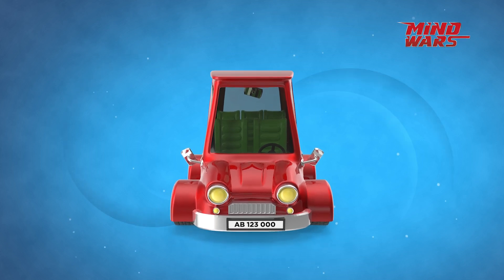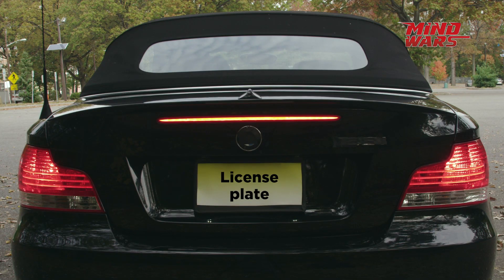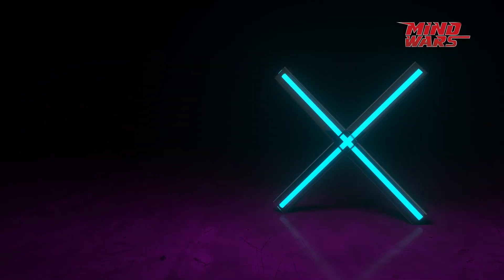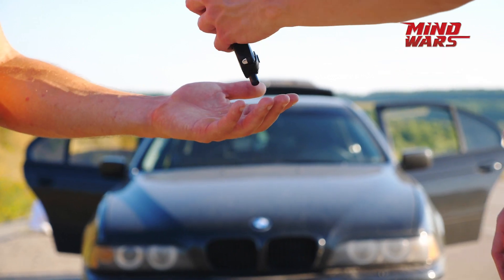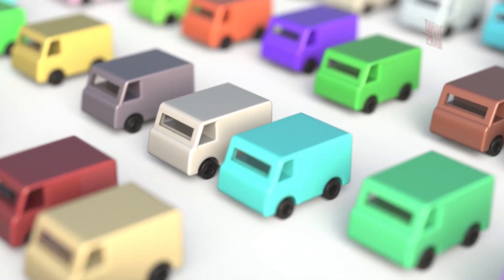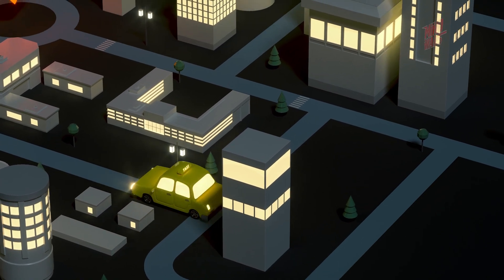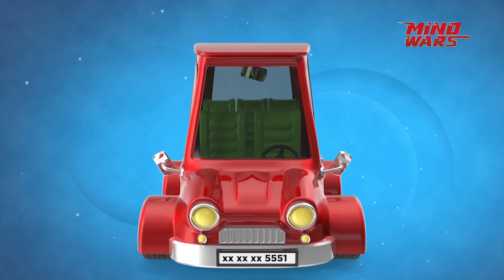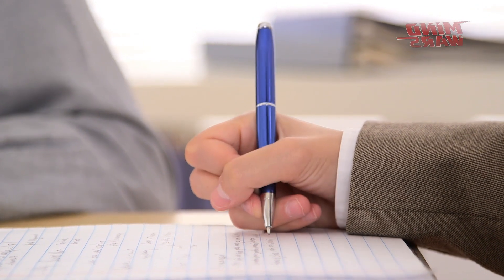Learn How To Read Indian Vehicle Number Plates | Know It All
Ever wondered how number plates are assigned to all the motorized road vehicles in India? Learn how to read number plates with our mind warriors.
Catch this exciting episode of Mind Wars Season 1 right here on our YouTube Channel.
About us: Mind Wars is a multiplatform knowledge program and is promoted by Zee Entertainment Enterprises Ltd. It is India's largest platform for knowledge for students, providing them with an opportunity to become the best in their fields. Now you can play Mind Wars from home by downloading the Zee5 app. To download, dial the toll-free number 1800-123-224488.